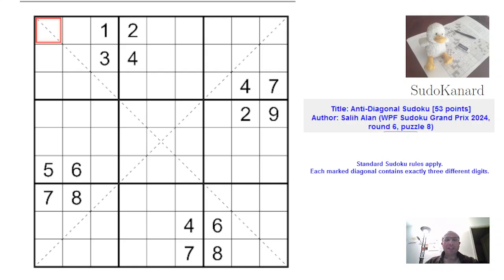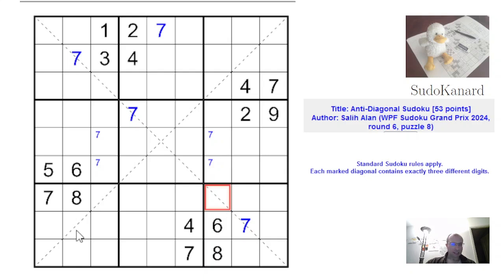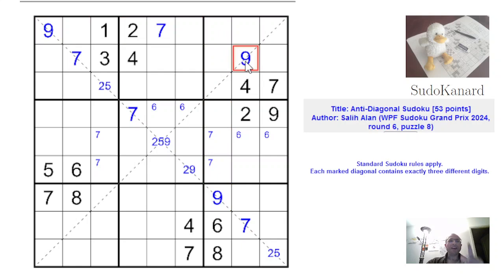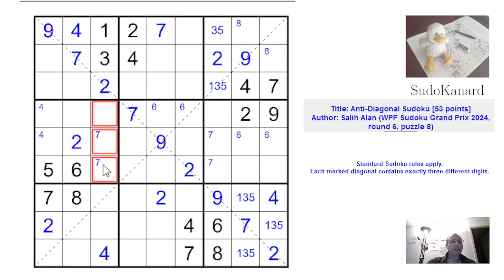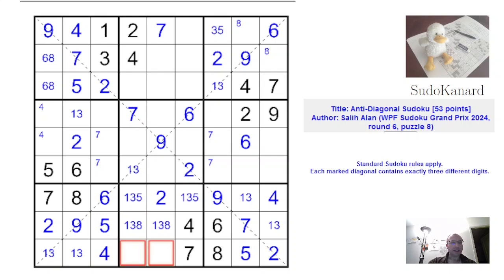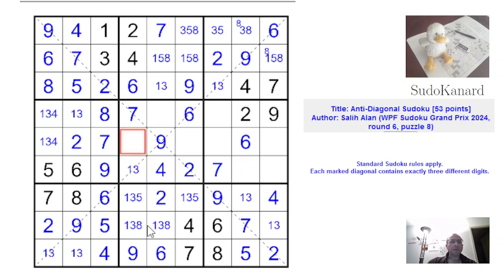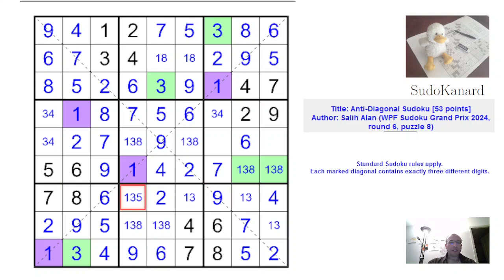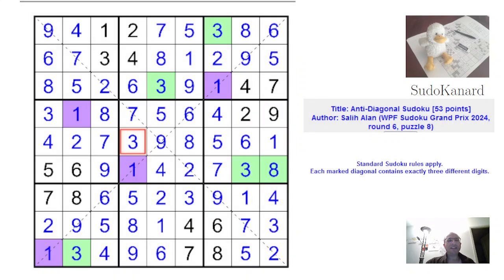[Eng] Anti-Diagonal Sudoku, by Can Erturan (WPF Sudoku Grand Prix 2024, round 6, puzzle 8)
I wrongly attributed the puzzle to Salih Alan in the video.